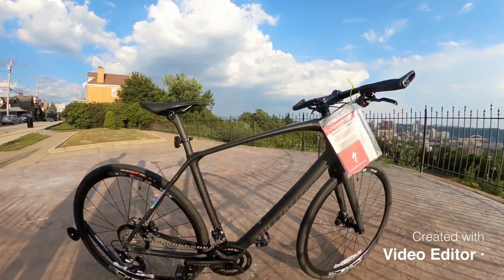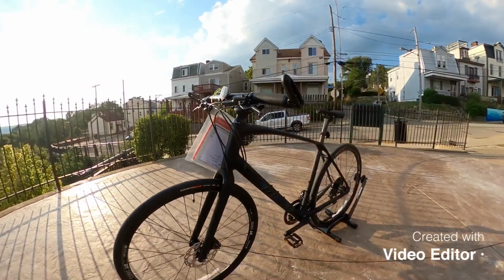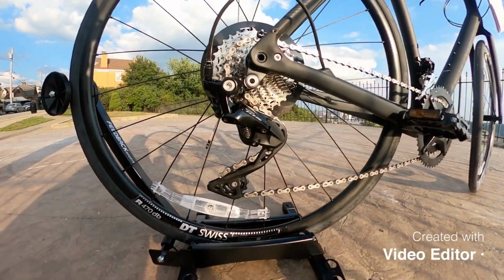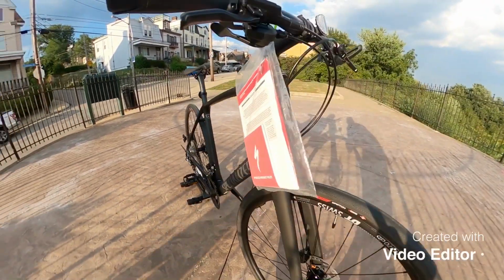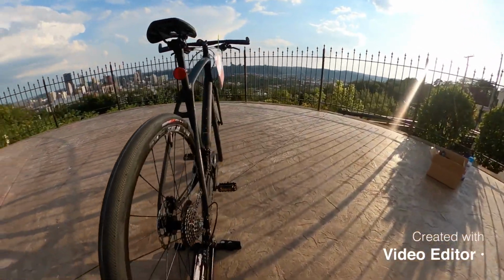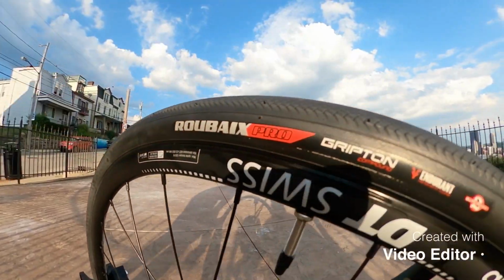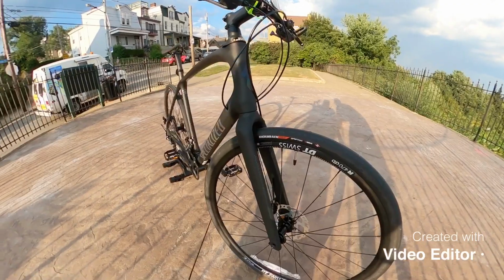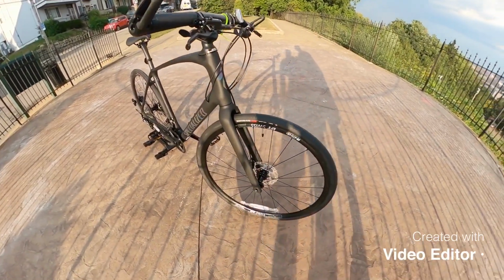🍭2021 SPECIALIZED SIRRUS 6.0 CARBON BEST HYBRID BIKE Unboxing Quick Review!!!🍭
🖤2021 Specialized Sirrus 6.0 Satin Rainbow Reflective Carbon Bicycle
FACT 9r Carbon Frame / S-Works FACT Carbon Seatpost
Future Shock Stem 20mm
Shimano 105 R7000 11 Speed Front/Back Drivetrain
Shimano MT201 Hydraulic Disc Brakes
DT Swiss r470 Rims
Roubaix Pro 2BR, 700x30/32 Tires

gsunit21